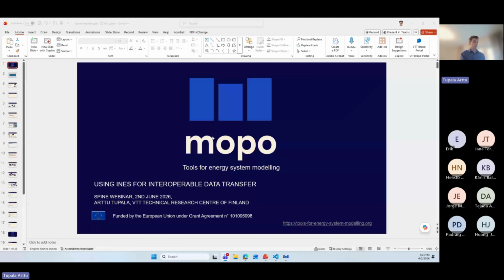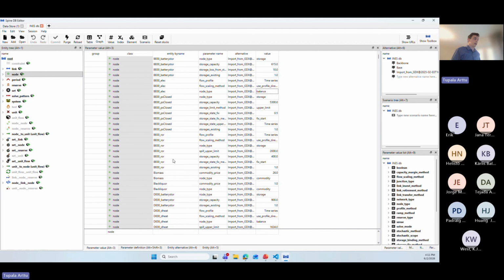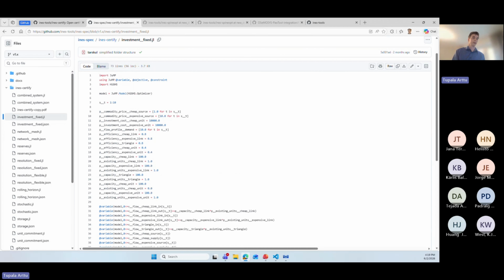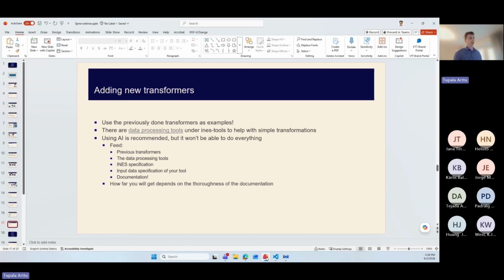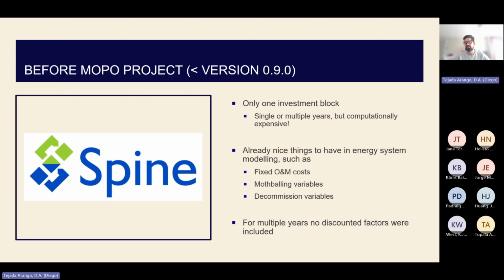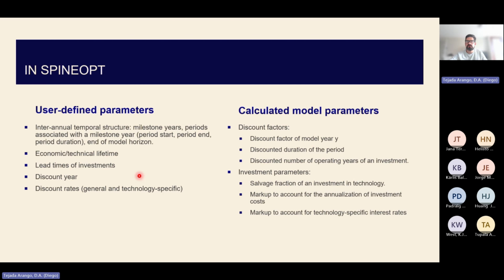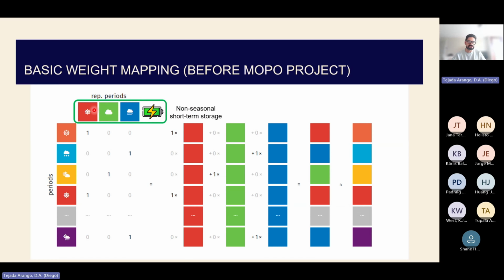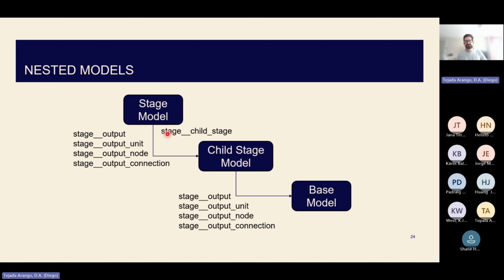Webinar: Using INES for interoperable data transfer and the latest features in SpineOpt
🔌 A webinar focusing on INES (Interoperable Energy System Data Specification) tools, which facilitate data exchange across multiple data formats and diverse modelling structures.
We will learn about the INES specification and how to install the accompanying tools, with the second part of the webinar dedicated to the latest additions to our energy system planning optimisation tool, SpineOpt.
🔌 Speakers: Arttu Tupala (VTT) & Diego Tejada (TNO)

🔌 The MopoProject combines component tools producing input data to create model-ready datasets, scenario and workflow management, and medium and long-term energy system planning. The aim is to provide a user-friendly, open-source and validated set of tools to benefit decision-makers in network operation, industry and public authorities.